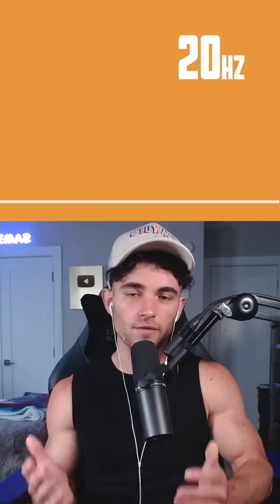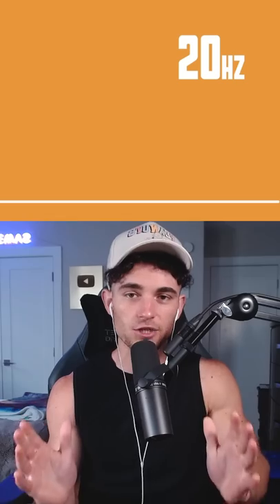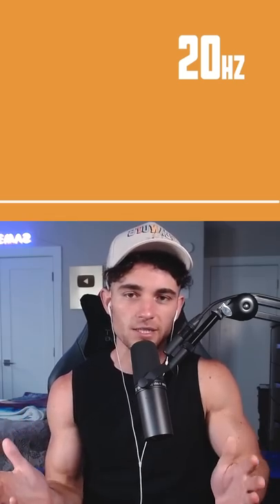Do you have a full range of hearing?